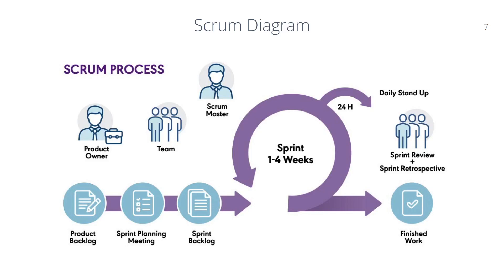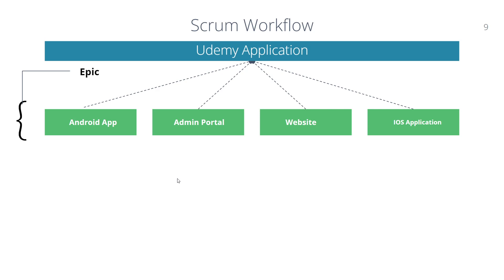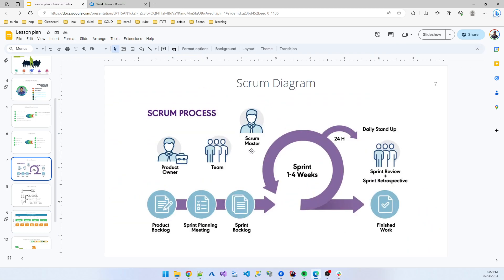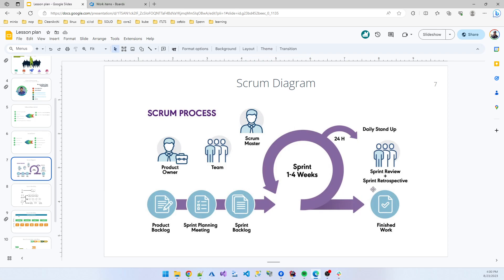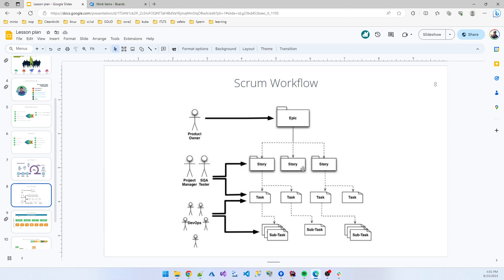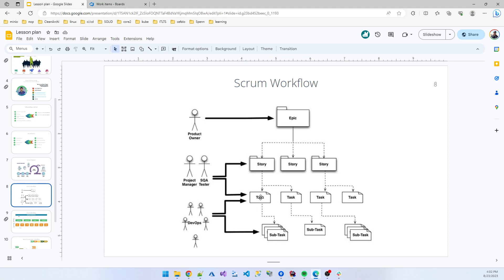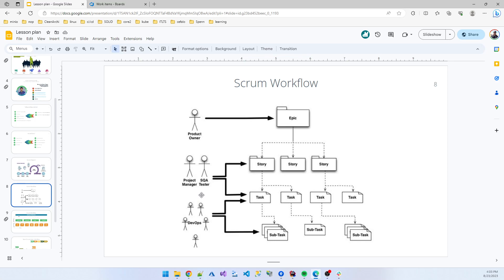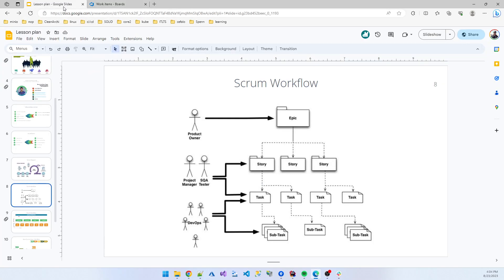Azure DevOps CI/CD Solution for ASP.NET Core Developer | part-06